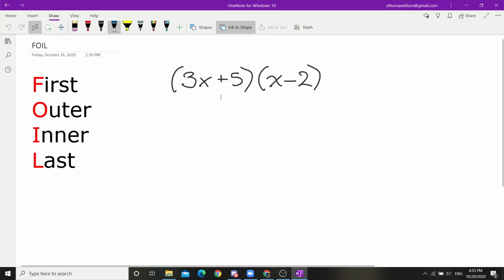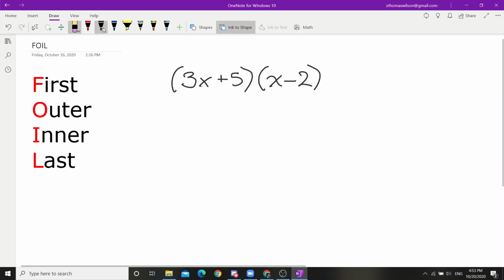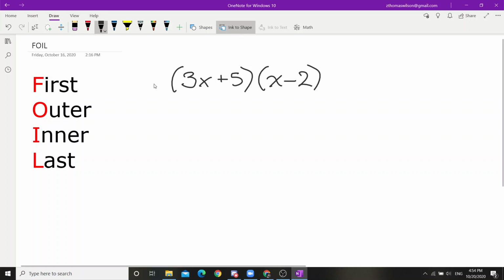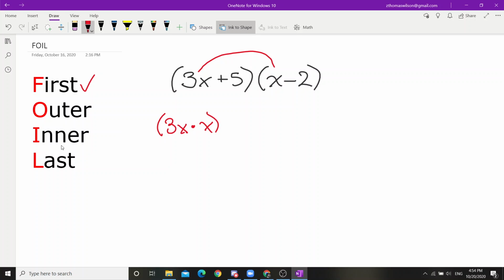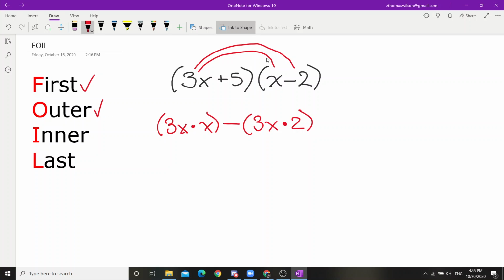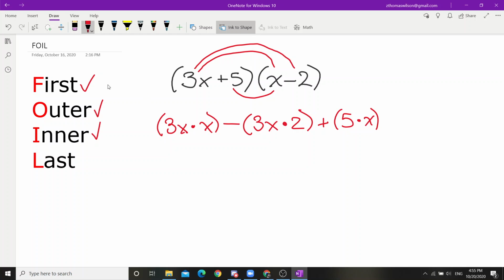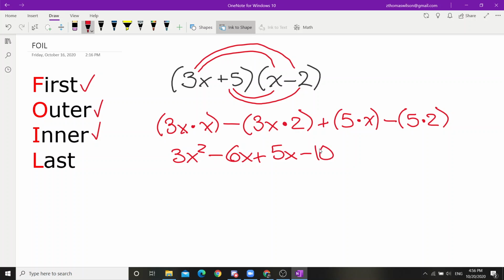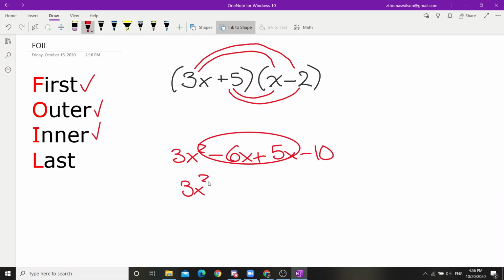FOILing & Multiplying Binomials.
In this video, we are using the FOIL method to multiply two binomials or the sum of two things (i.e: a number and a variable).   Using an example, we show how to apply the method and simplify the expression.  If you have any requests on certain topics or subjects to make a video on, let us know.  Thank you!